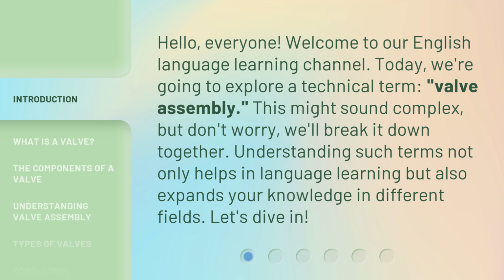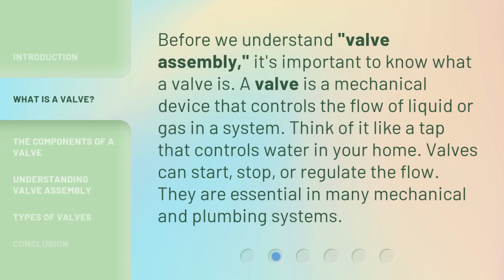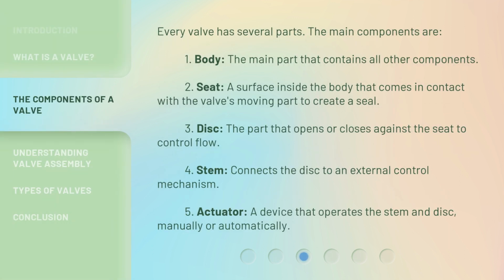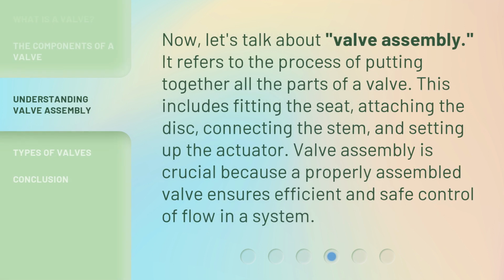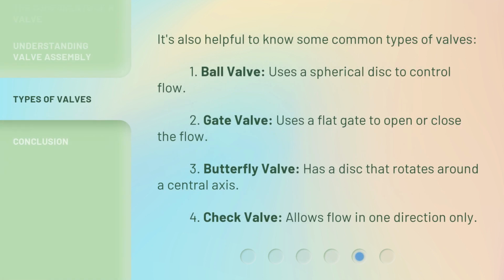Understanding "Valve Assembly": A Simple Guide for English Learners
00:00 • Introduction - Understanding "Valve Assembly": A Simple Guide for English Learners
00:34 • What is a Valve?
01:00 • The Components of a Valve
01:38 • Understanding Valve Assembly
02:03 • Types of Valves